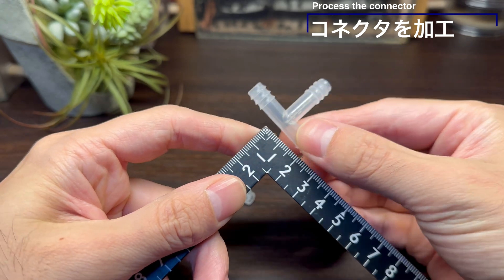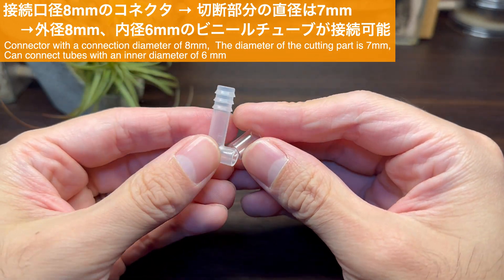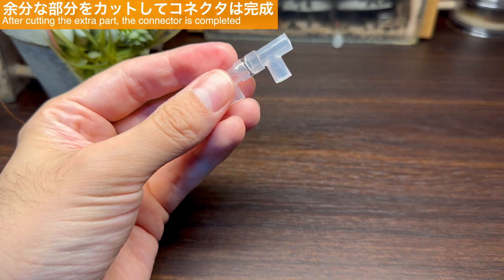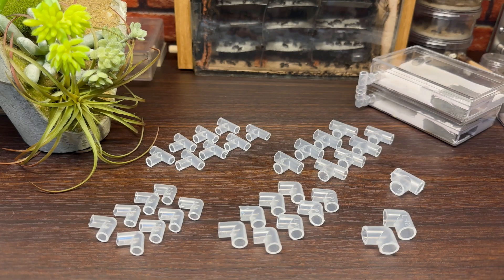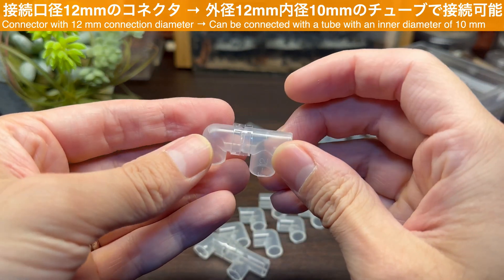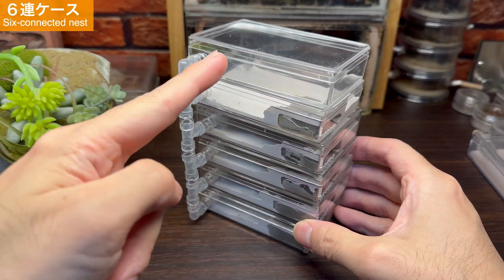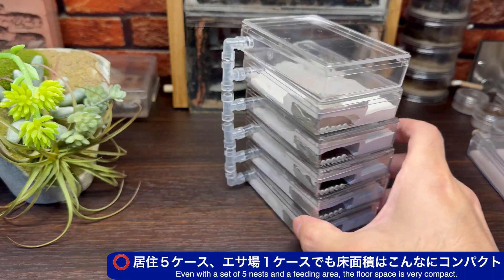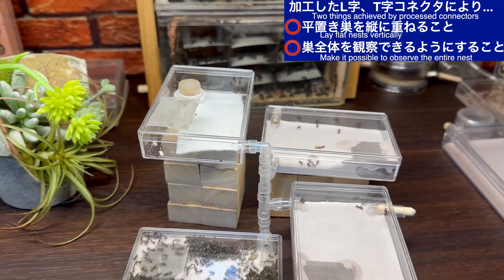【自作】🔧工作簡単！『無限縦重ねジョイント』長年の格闘により生まれたシンプルすぎるアイテム💡 【蟻飼育】【蟻飼育キット】【蟻飼育初心者】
「使い勝手の良い平置き巣を使いたいけど飼育スペースが取られてしまう」
「観察のしやすさは失いたくない」
そんな長年の悩みを加工したL字コネクタ、T字コネクタを使って解決してみました。
飼育巣全体をコンパクトに保ち、平置き巣の縦重ね、観察のしやすさ両方を実現する"無限ジョイント"をご参考下さい。

🔶使用したL字コネクタ”アラムジョイナーL型”

🔶使用したT字コネクタ”アラムジョイナーT型”